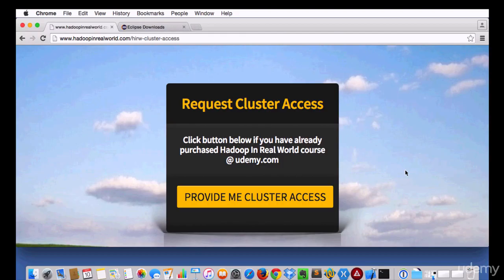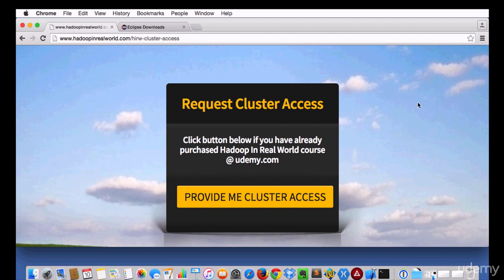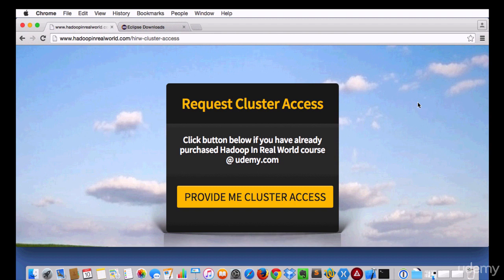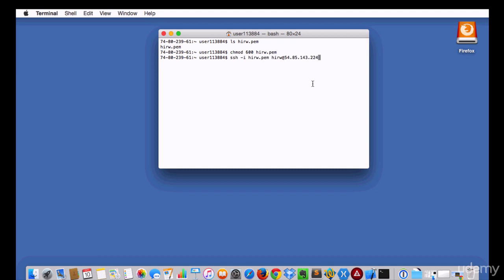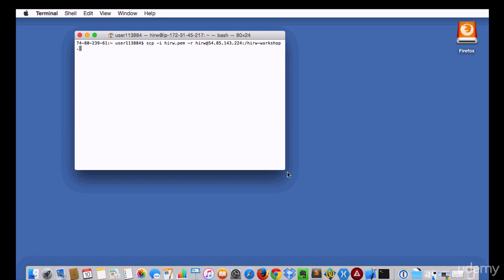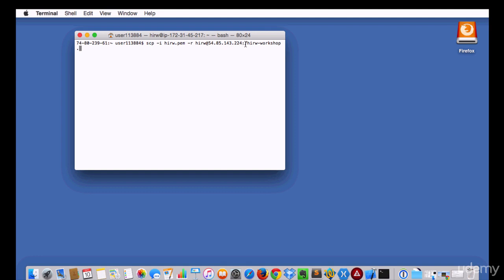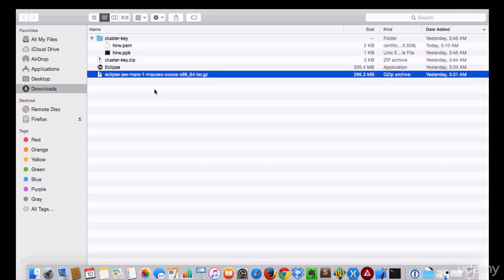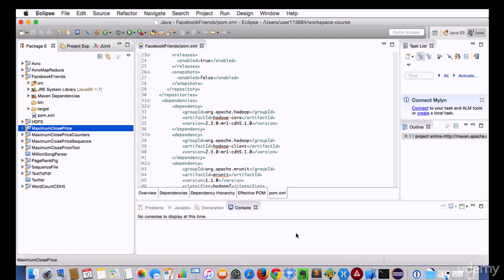003 Tools & Setup Linux